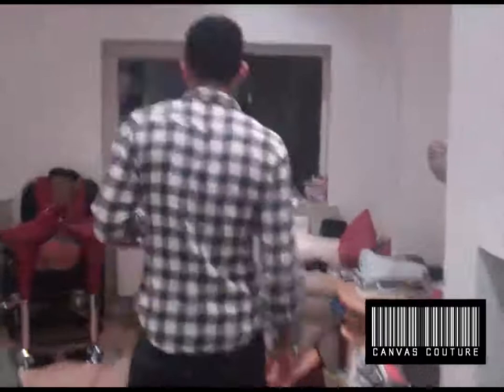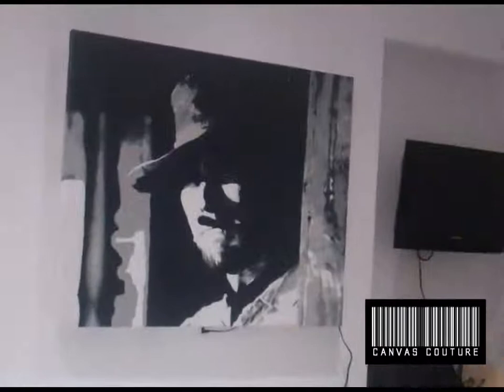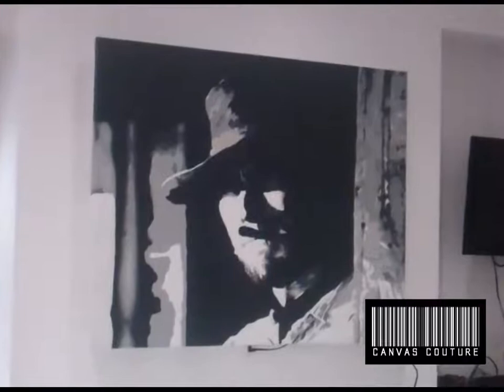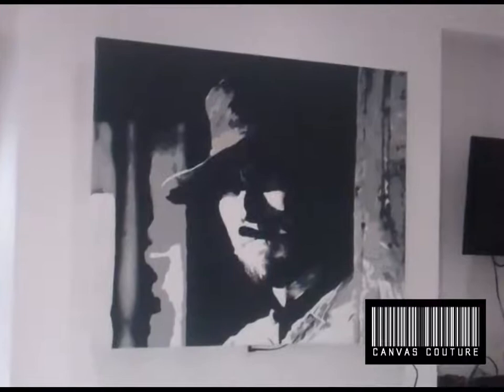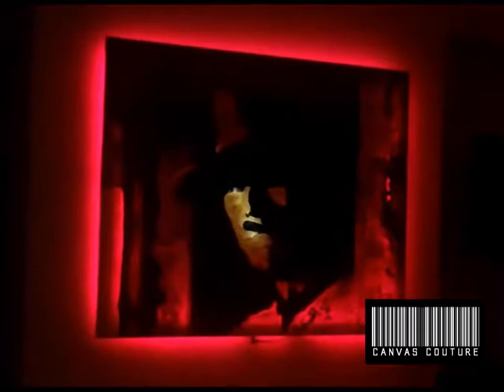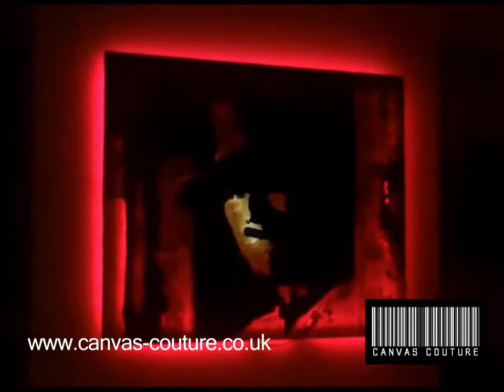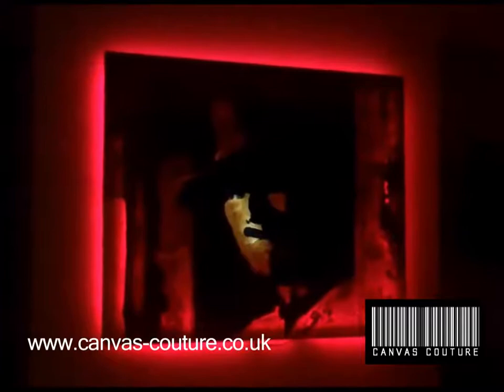Canvas Couture - The LUNA Range